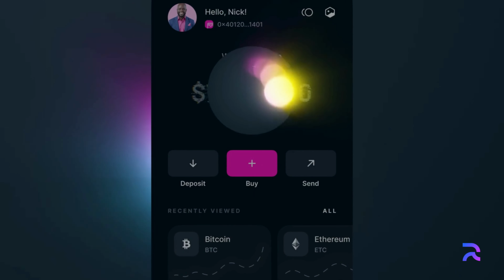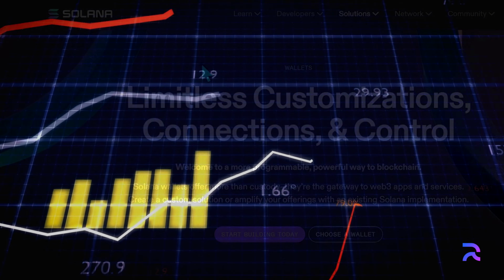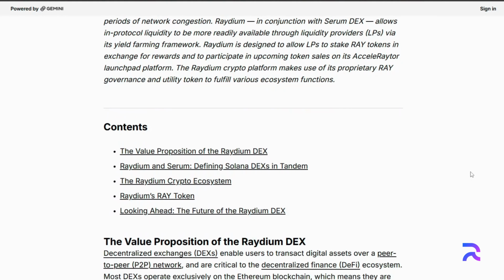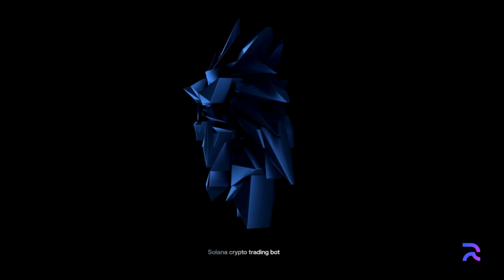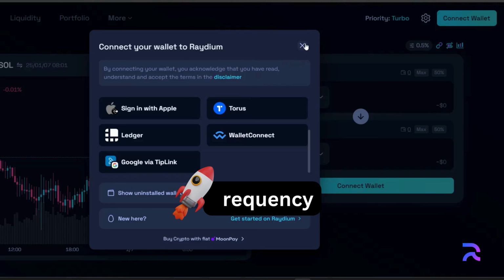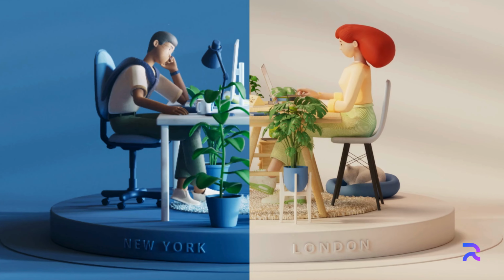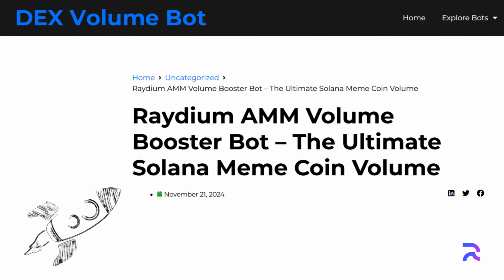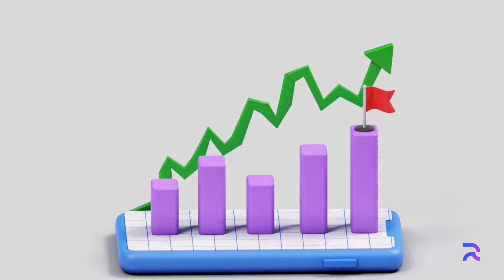Maximizing Solana Token Visibility with Raydium AMM Volume Booster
Discover how to boost your Solana token’s visibility and trading activity with Raydium AMM Volume Booster. This video provides a step-by-step guide to setting up campaigns, optimizing liquidity, and leveraging real-time analytics for enhanced market presence. Learn how to attract traders, strengthen liquidity pools, and create consistent trading volume that signals trust and credibility. With actionable tips and strategies, grow your token’s visibility and achieve long-term success in the competitive crypto market.